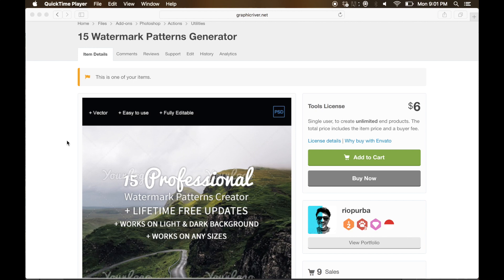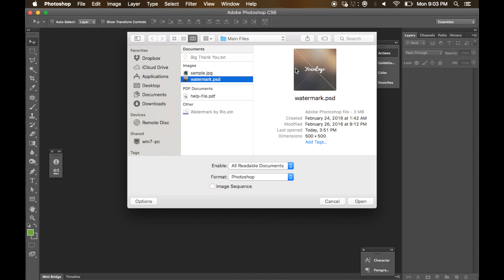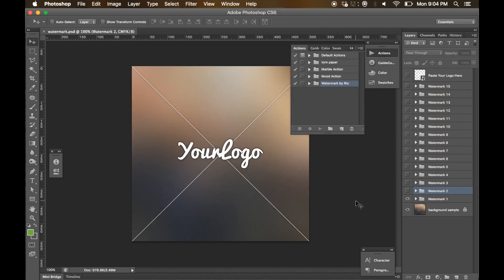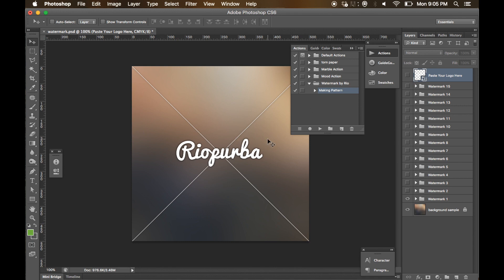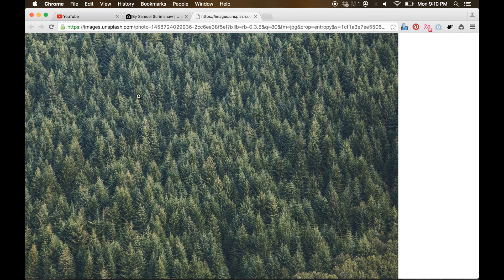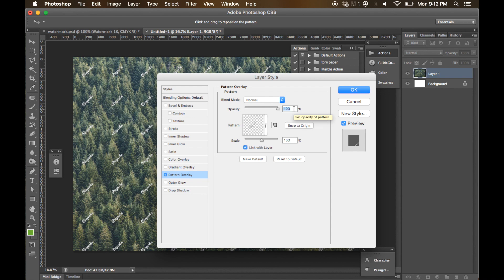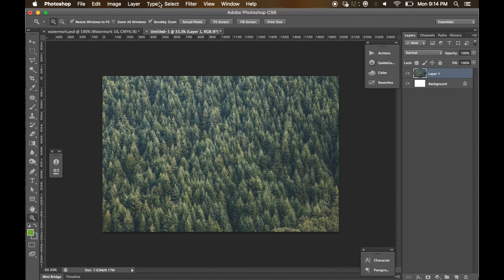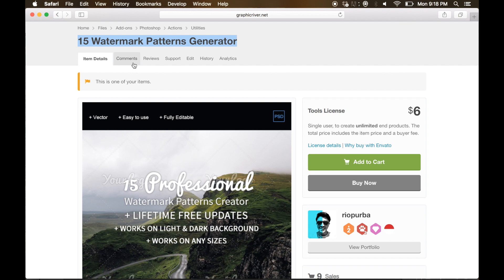How to Make Watermark Easily in Adobe Photoshop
(via GraphicRiver.net)

I provide you 15 unique watermark styles here. This video shows you how to use them on your images/projects.

Artists need to protect their works, and with this easy and straightforward method you can now do so. This is the perfect tool to add to your art box. This BUNDLE comes with 15 different watermark styles in one PSD file.

I am always using watermarks to add over my own work before sending the files over to the clients.

What are the advantages of my watermark generator? :

You can apply these watermark patterns in ANY SIZES of your works.
This watermarks will work on both light and dark background
You can set your own opacity value
You can set your own logo into every patterns in just ONE CLICK
These patterns are vectors, you can edit or update it by yourself
24/7 support from me, with 1 day response time
You can turn these patterns into your own .PNG files to be used in other programs or web development.
Complete Help-File.pdf to help you set these watermarks up.
LIFETIME FREE UPDATES :). If there is any new updated patterns, you (who already bought this file) can download the updates for FREE